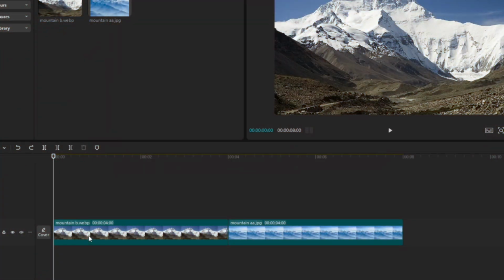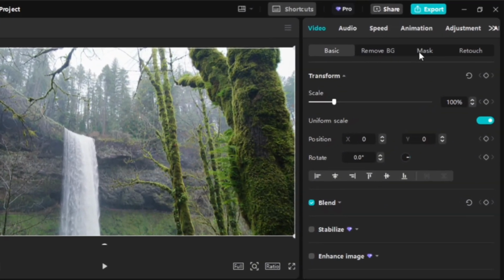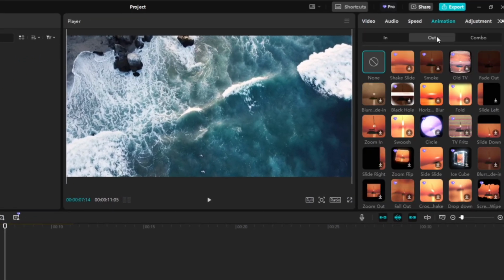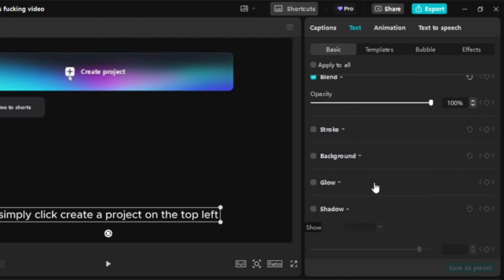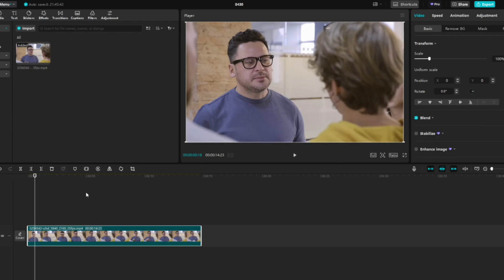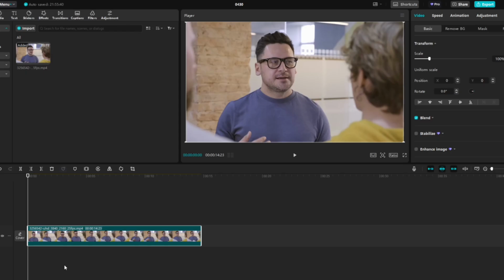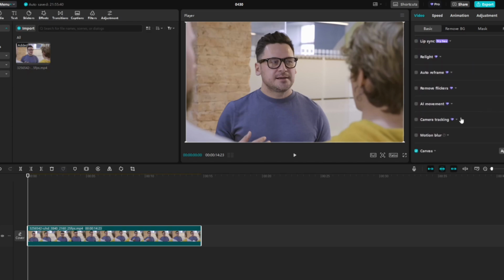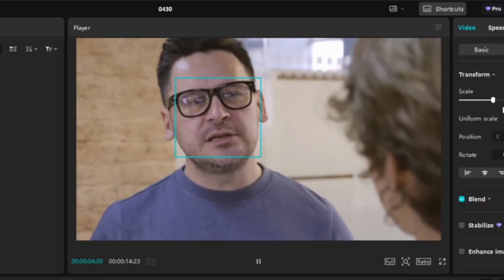🎬 7 MUST-KNOW CapCut Hacks That Will Instantly Boost Your Edits!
Want to take your CapCut editing game to the next level? In this video, I’m breaking down 7 powerful CapCut tricks that every editor should know — from smooth keyframe zooms to advanced face tracking. Whether you’re a beginner or a pro, these tips will save you time and make your videos pop.

👇 Timestamps:

00:00 – Intro
00:20 – Keyframe Zoom Hack
00:49 – Animated Black Bars (Cinematic Look)
01:34 – Smooth Outro Trick
01:49 – Auto Captions (Fast & Accurate)
02:29 – Jump Cuts Made Easy
03:34 – Leak 1 Transition Effect
04:00 – Face Tracking Tutorial